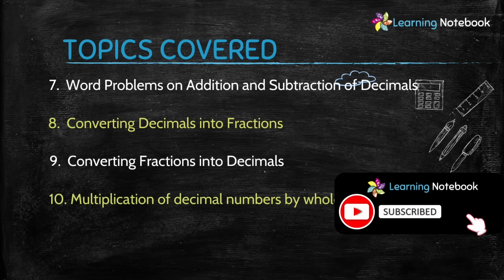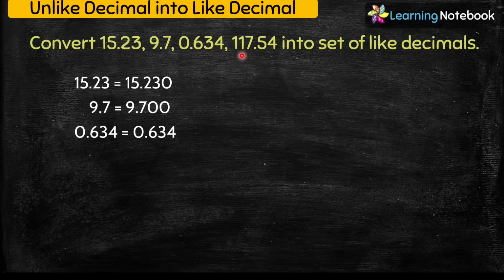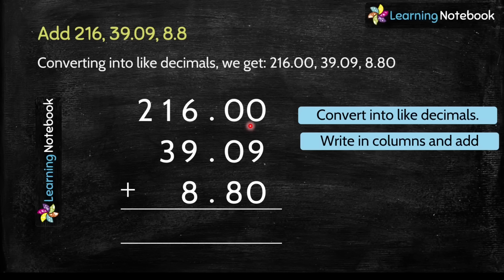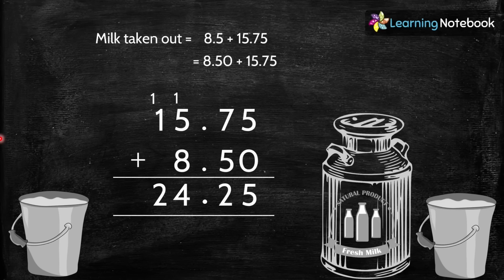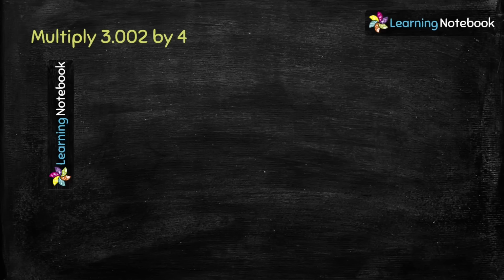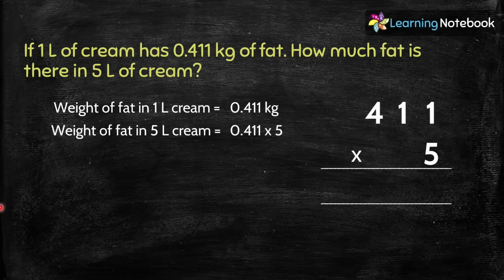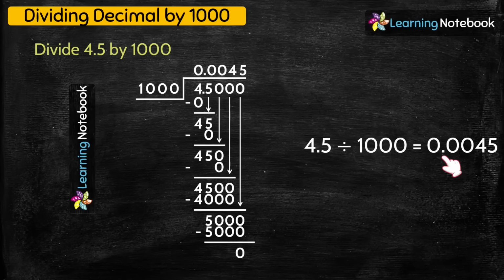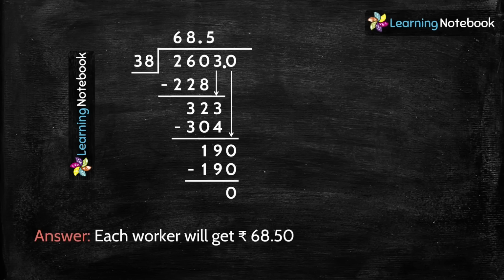Class 5 Maths Chapter Decimals - Class 5 Decimal Numbers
Decimal numbers or decimals is an important chapter for class 5 maths or grade 5 maths. Introduction to decimal number, decimal number place value chart, unlike and like decimal numbers, addition, subtraction, multiplication and division of decimal numbers, word problems, converting fractions into decimal numbers and decimal numbers into fraction with a free worksheet in the end forms the base of class 5 decimals chapter.

Topics Covered:
Introduction to decimal numbers
Decimal place value chart
Unlike and like decimal numbers
How to convert unlike to like decimal number
How to compare decimal numbers
Addition and subtraction of decimal numbers
Word Problems on Addition and Subtraction of Decimals
Converting Decimals into Fractions
Converting Fractions into Decimal numbers
Multiplication of decimal numbers by whole numbers
Multiplication of decimal numbers by 10, 100 & 1000
Multiplication of decimal numbers
Word Problems on Multiplication of Decimal numbers
Division of decimal numbers by whole number
Division of decimal numbers by 10, 100 & 1000
Division of decimal numbers by decimal number
Convert fraction into decimal number by division
Word Problems on Division of Decimals
Worksheet for Chapter Decimal Numbers
Answers to Class 5 Decimal Worksheet